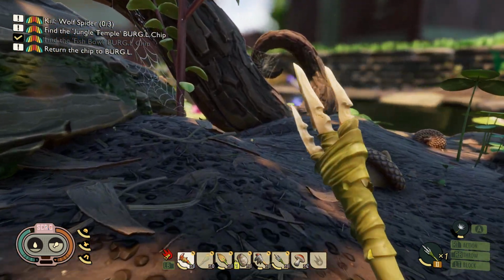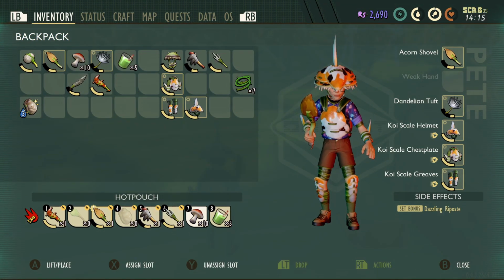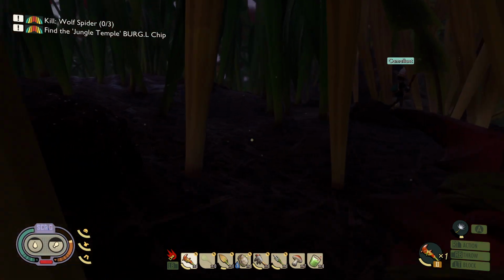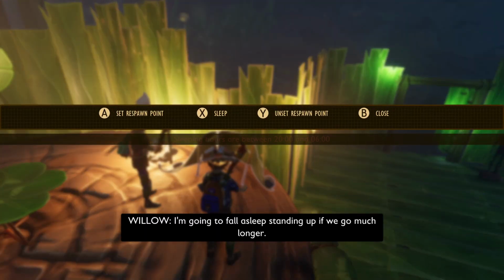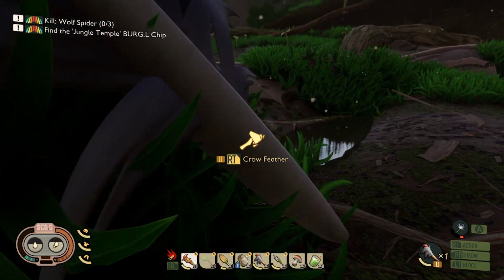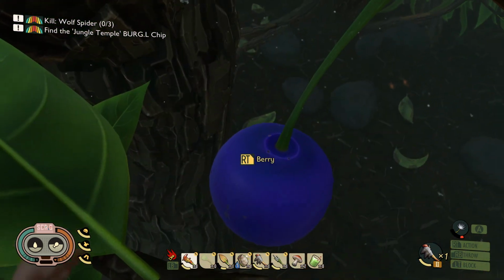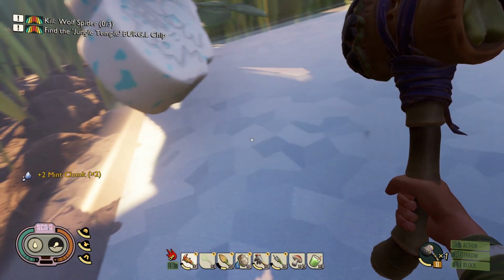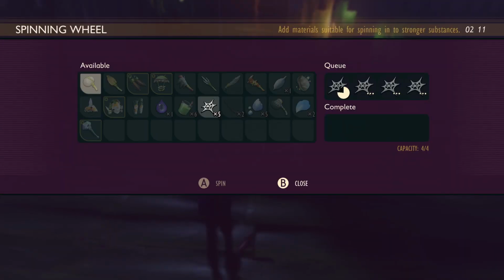Grounded Episode 03: Mint Mallets, Crow Feathers And A Slight Distraction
In Trills absence, Zach and Sammy use vasts amounts of resources to create something special...oh and we make a mint mallet.